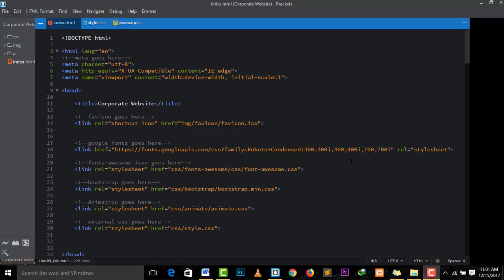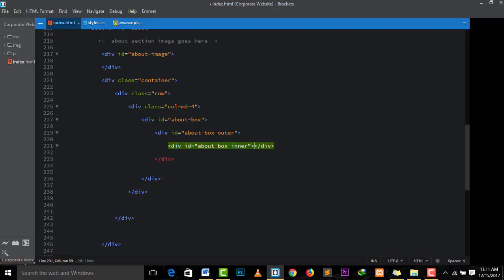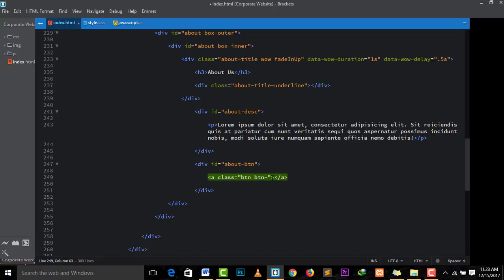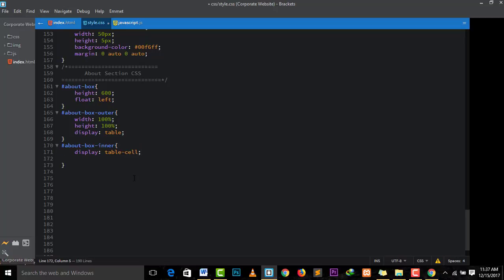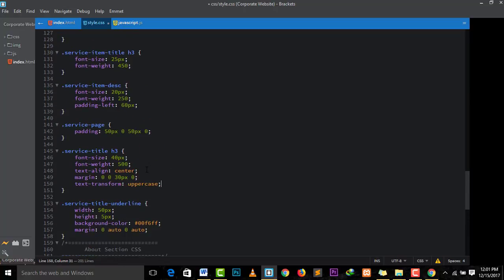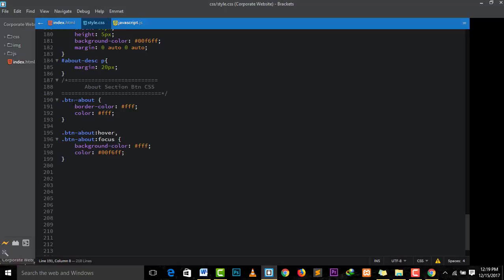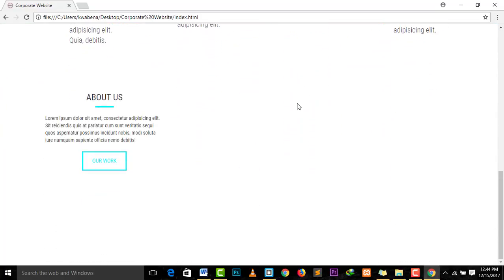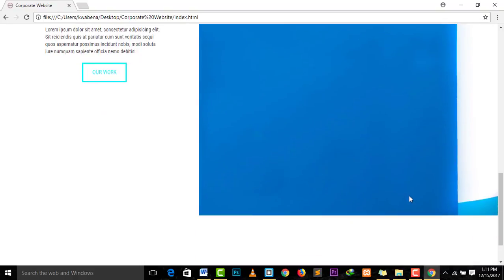Create Corporate Website #3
Learn how to develop your own websites using HTML, CSS Bootstrap, Jquery and Javascript.